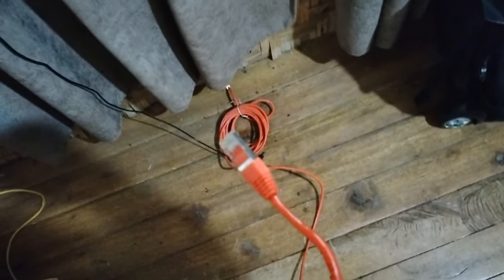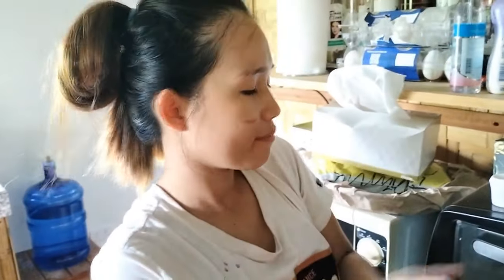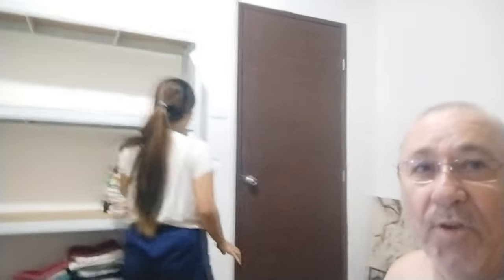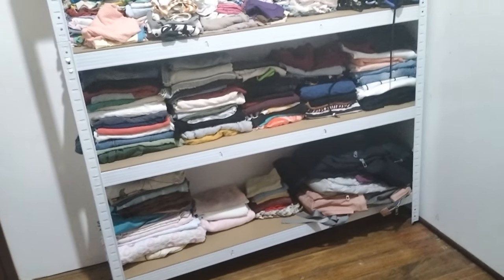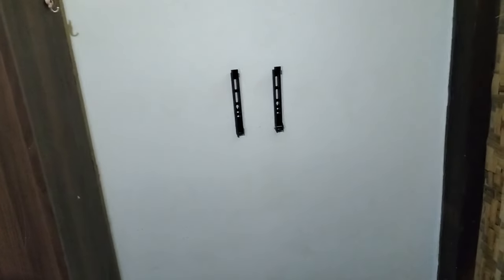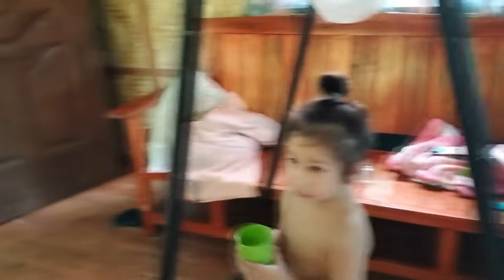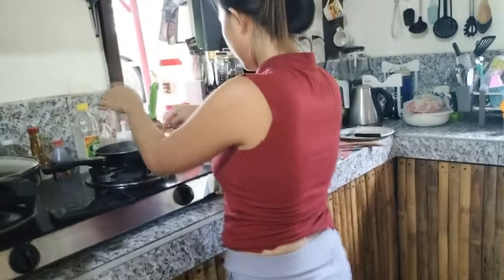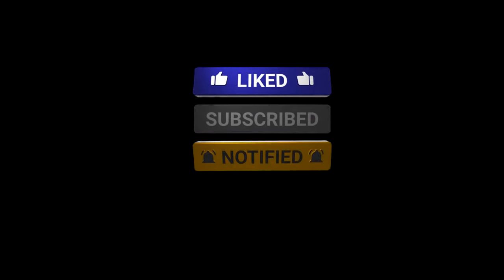FOREIGNER BUILDING A CHEAP HOUSE IN THE PHILIPPINES - BEDROOM PROJECT 2 - THE GARCIA FAMILY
Foreigner building a cheap house in the Philippines, bedroom project 2, The Garcia Family, house improvement, DIY, provincial life, a hard day, retiring in paradise, Aircon install DIY, successful story of a foreigner and a Filipina relationship, Building a house in Dipolog Mindanao Philippines, building a house in the Philippines, retiring in the Philippines, Expats in the Philippines, living in the Philippines, Enjoy!

-Highly recommended: No more brownout with the Bluetti Power Station EB3A 600W
-Highly recommended: No more brownout with the Bluetti Power Station EB70 1000W

MUSIC (intro) composed and generated with "Music maker Magix" by Joe Garcia
These are used for entertainment or educational purposes.
0:00 intro
0:17 Main story
10:20 Robert's visit
14:16 Amacan coming off
14:31 New Grass cutter in action